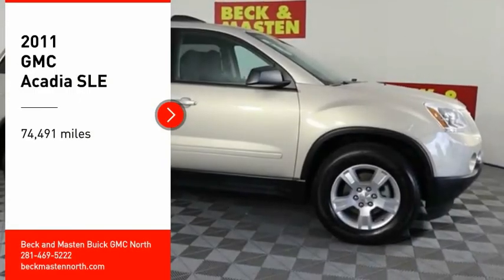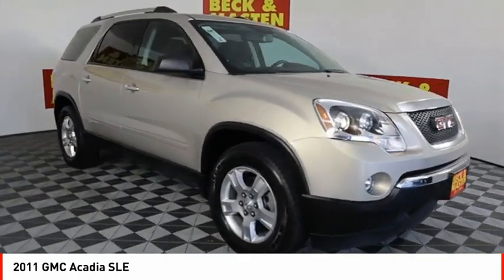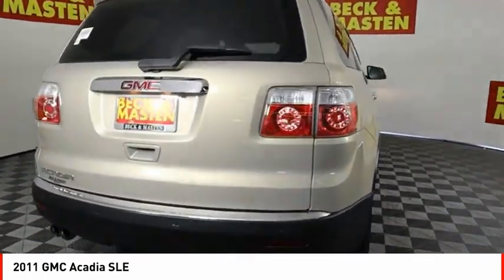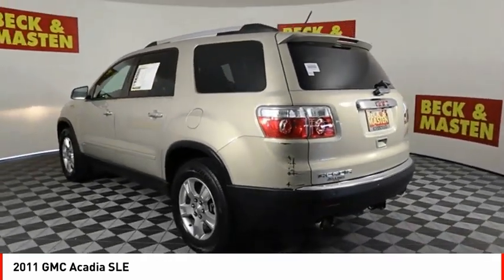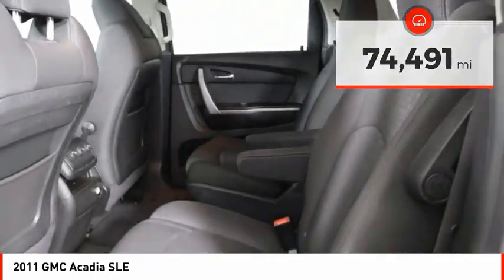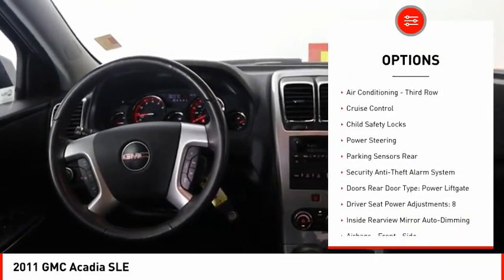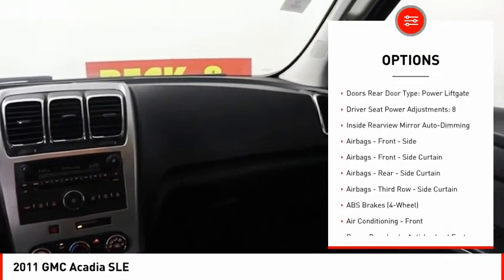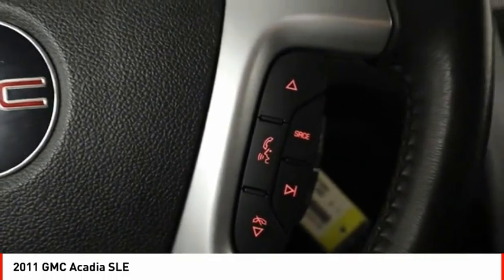2011 GMC Acadia Houston TX Z176934A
2011 GMC Acadia SLE

Make sure to get your hands on this 2011 GMC Acadia SLE with a backup sensor, parking assistance, stability control, traction control, anti-lock brakes, dual airbags, side air bag system, and airbag deactivation before it's too late!  It comes with a 6 Cylinder engine.  This one's on the market for $14,568.  This one scored a crash test rating of 5 out of 5 stars.  For a good-looking vehicle from the inside out, this SUV features a dazzling gold mist metallic exterior along with an ebony interior.  Parking sensors make it easier to get into tight spots.